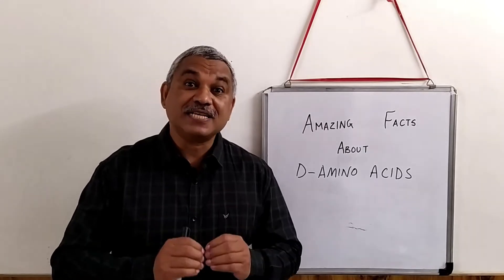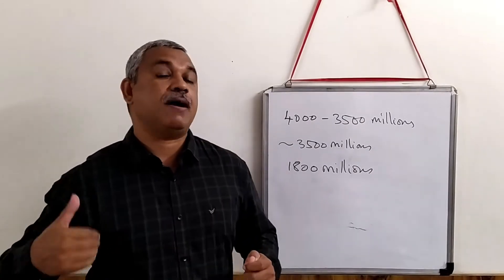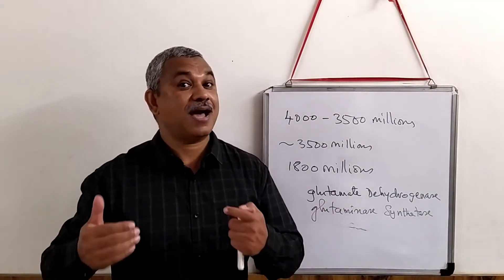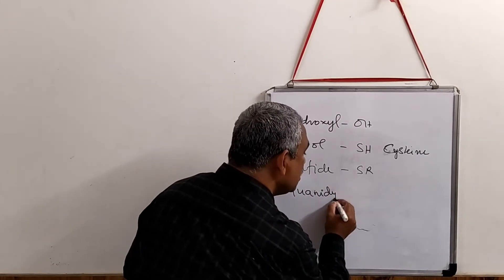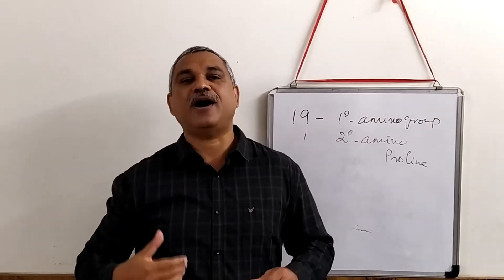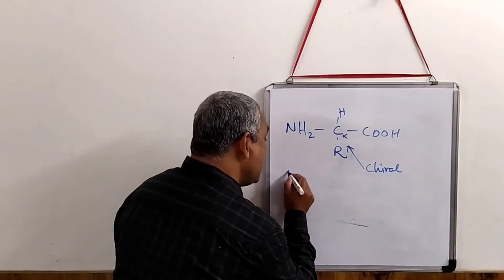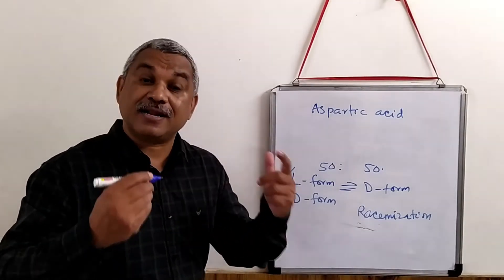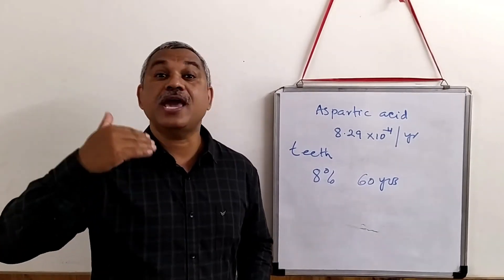Amazing Facts About D-Amino Acids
Ref.:  Proc. Nat. Acad. Sci. USA
Vol. 72, No. 8, pp. 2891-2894, August 1975
Biochemistry